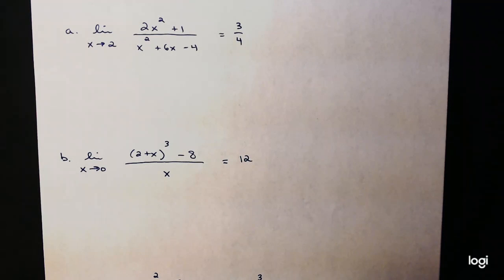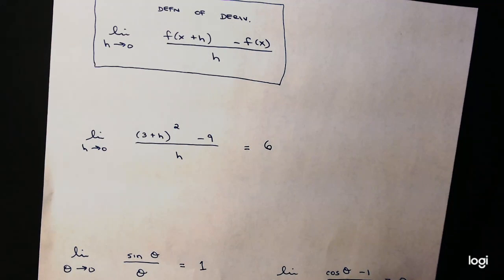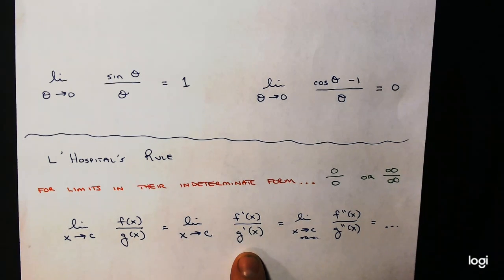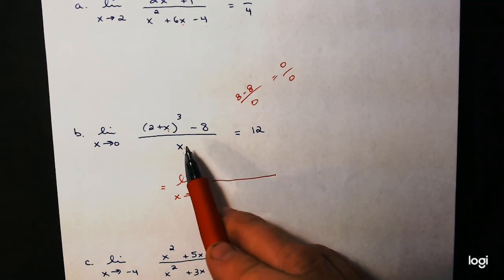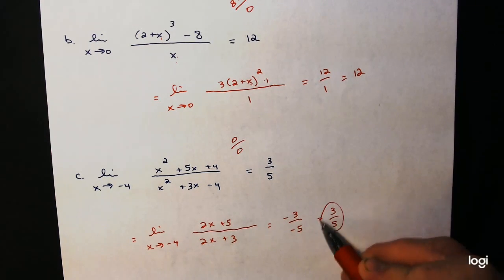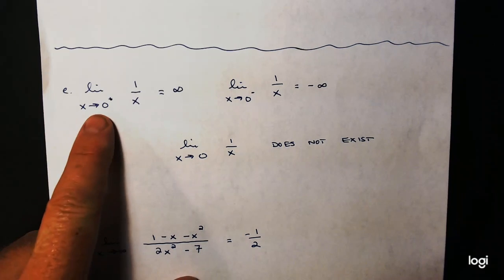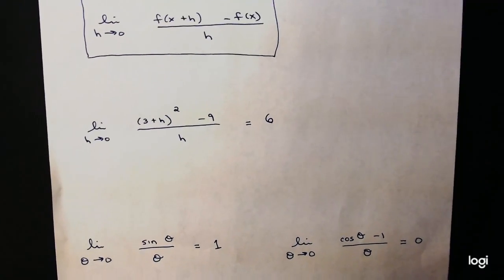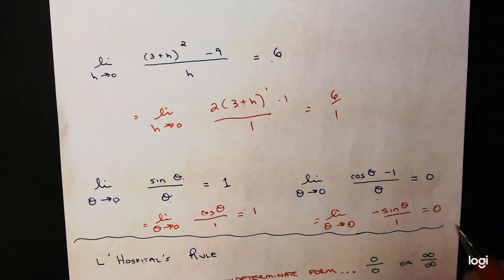Limits and Introduction to L'Hopital's Rule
Video will review the idea of limits and then introduce the calculus method for evaluating some limits called L'Hopital's Rule.